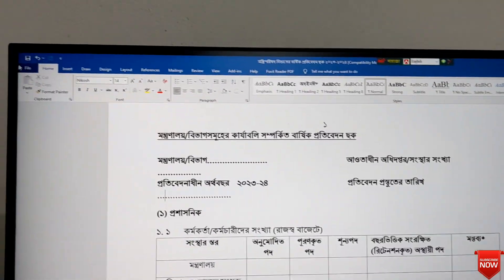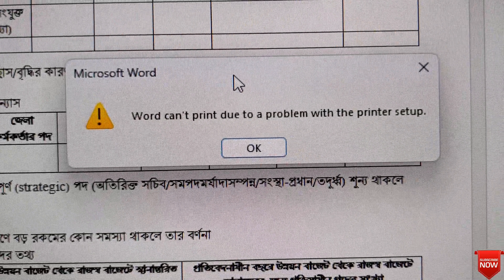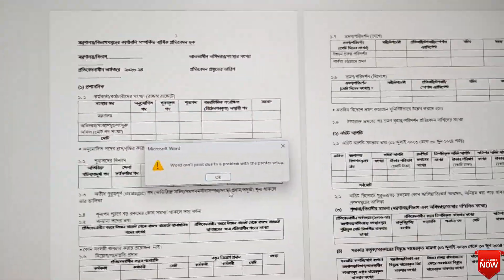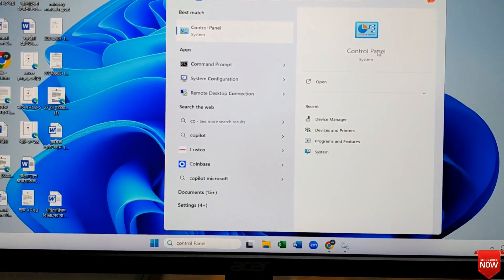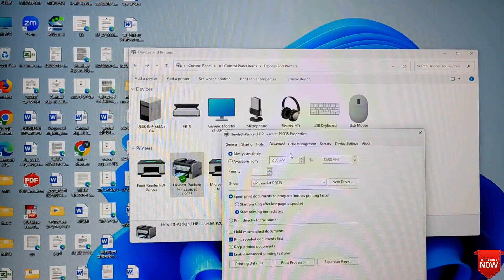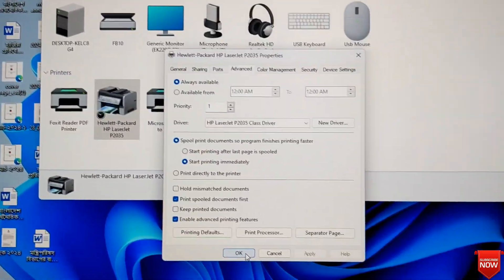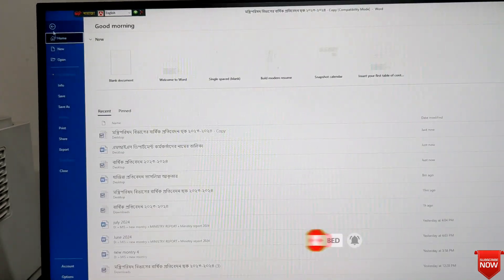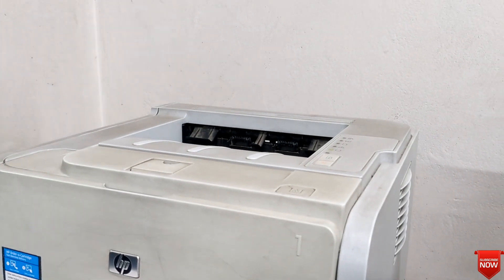Word can't print due to a problem with the printer setup